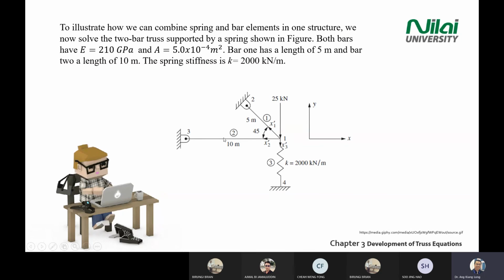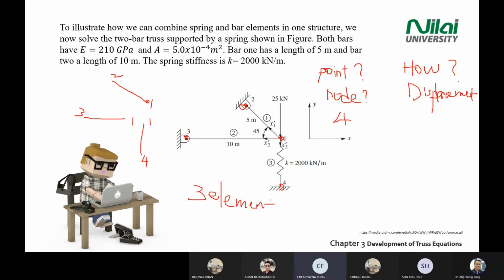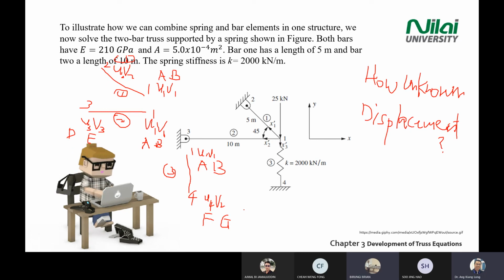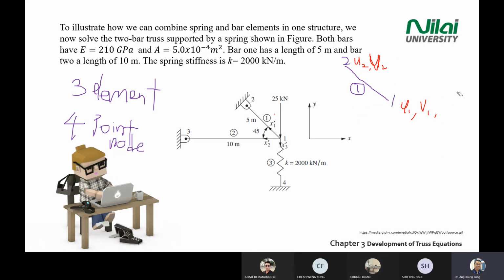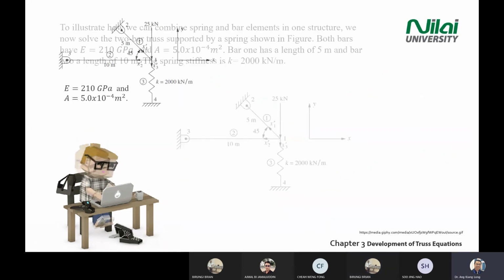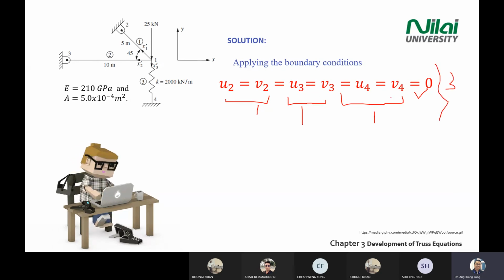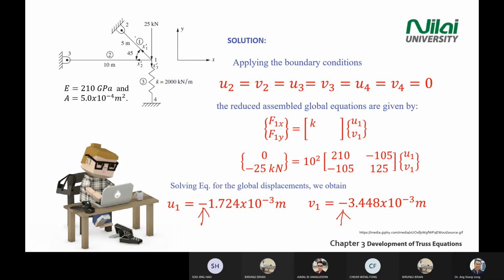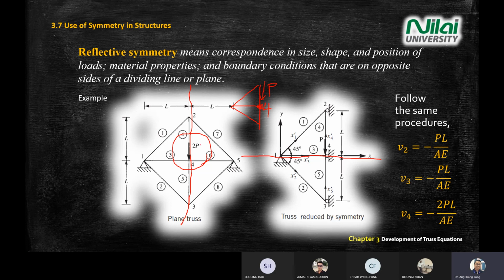EE3383 Finite Element Analysis Chapter3f-ii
Chapter 3 Development of Truss Equations

Stiffness Matrix and Displacement Function for a  Bar Element
Transformation of vectors in Two-Dimension, Global Stiffness Matrix, Computation of Stress for a Bar in x-y Plane,
Solution of a Plane Truss